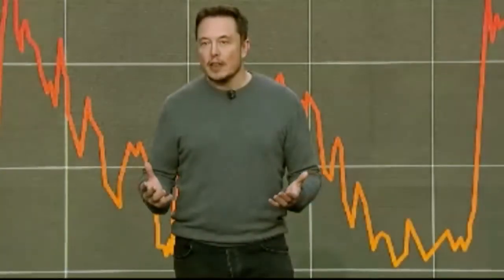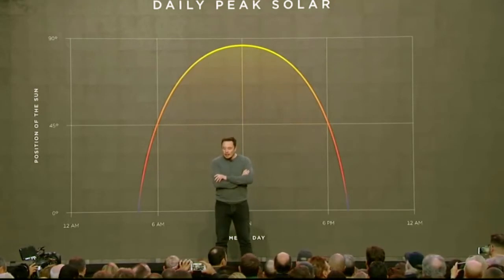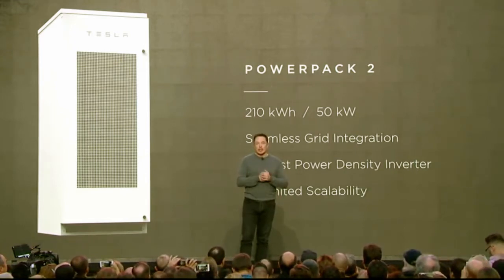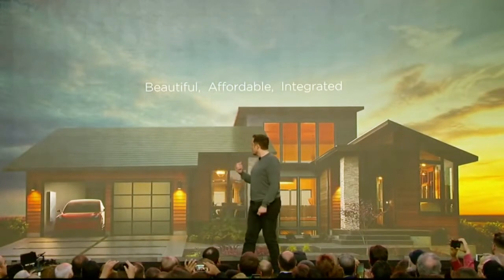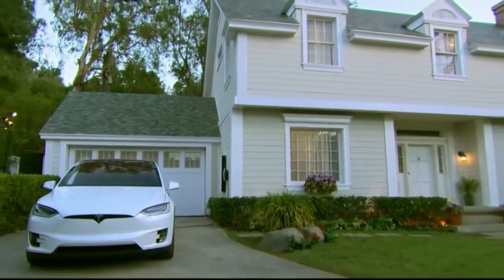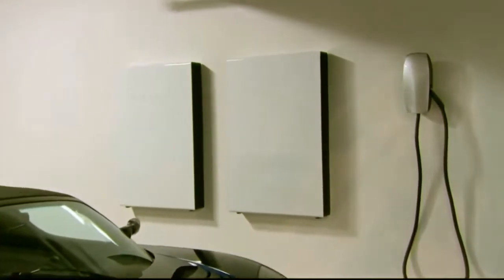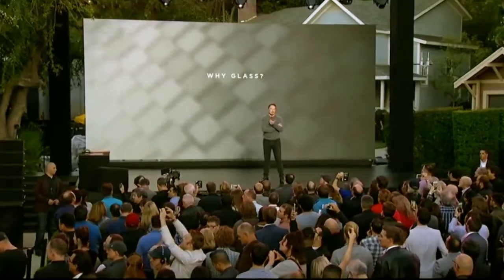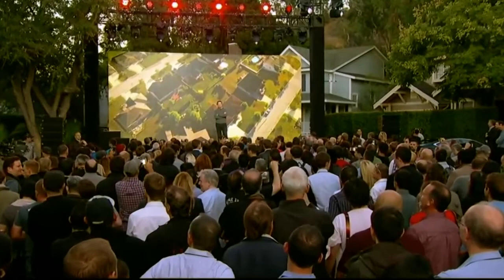Tesla + SolarCity🏠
Musk, the chief executive of Tesla Motors and chairman of SolarCity, showcased a line of high-design solar roof tiles that would replace clunky solar panels and tie into an upgraded version of the Tesla wall-mounted battery for those times when the sun doesn’t shine. The glass solar shingles resemble French slate, Tuscan barrel tile or more conventional roofing materials with a textured or smooth surface.